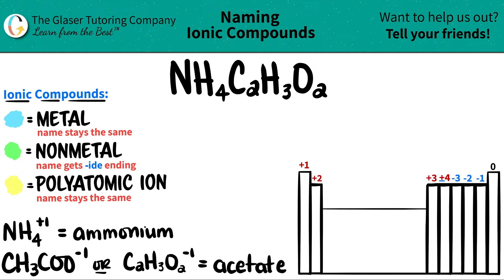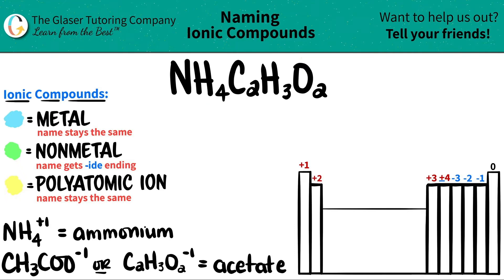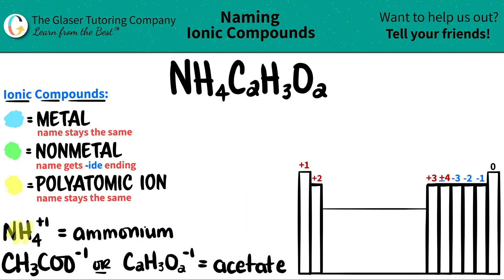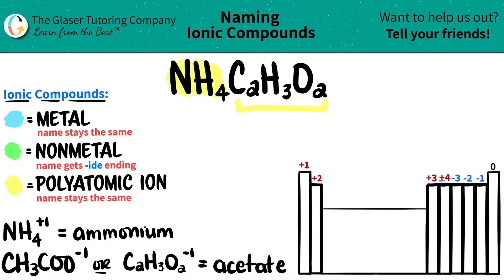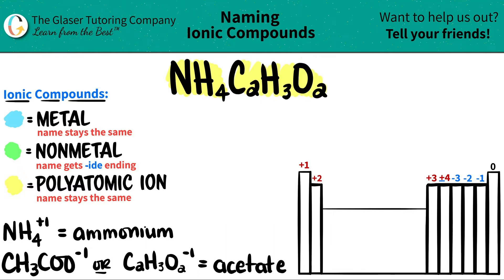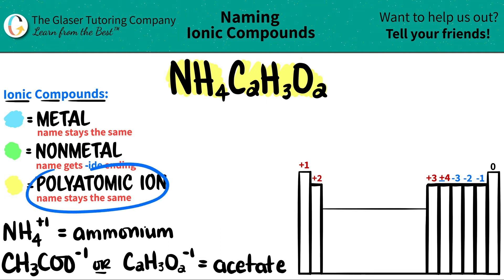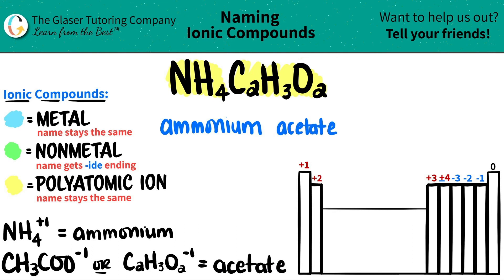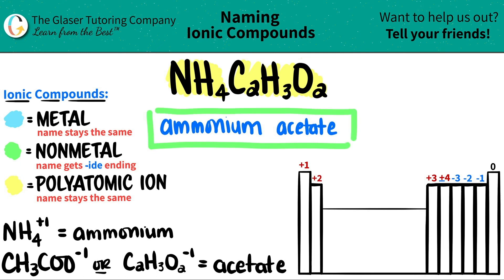How to name NH4C2H3O2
Name the following ionic compound:
NH4C2H3O2